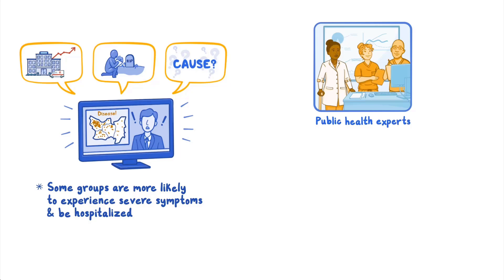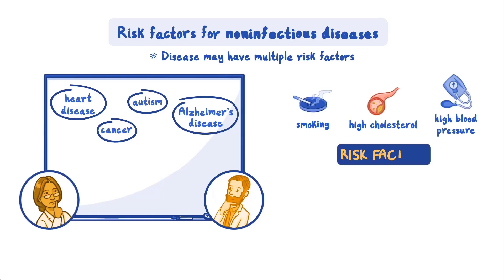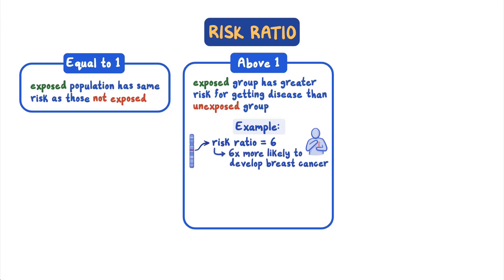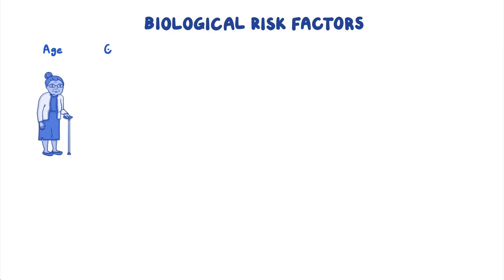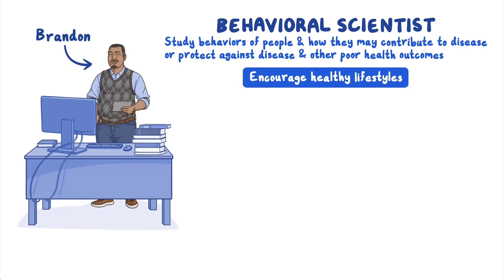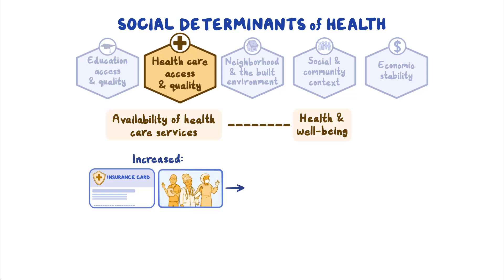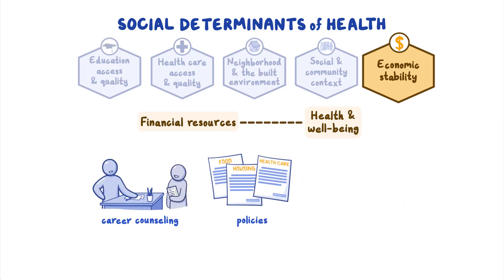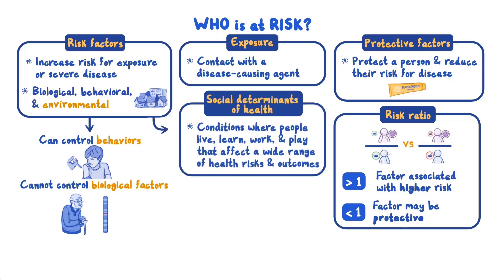CDC NERD Academy Student Quick Learn: Who is at risk?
This video introduces students to the concepts they will be exploring in CDC NERD Academy Module 3: Who is at risk? This video teaches students what health equity means and how different types of risk factors increase or decrease a person’s risk for disease. Students learn the role of a behavioral scientist and how determinants of health affect risk factors and health outcomes. After this video, students will be ready to participate in an activity and group discussion about disease risk. This is Module 3 of an 8-module series in the CDC NERD Academy curriculum: Educating and Inspiring Youth to Explore Public Health, available